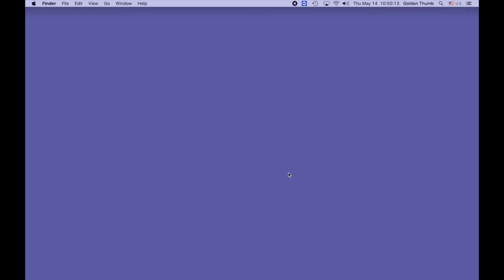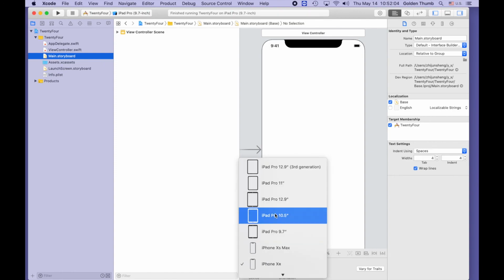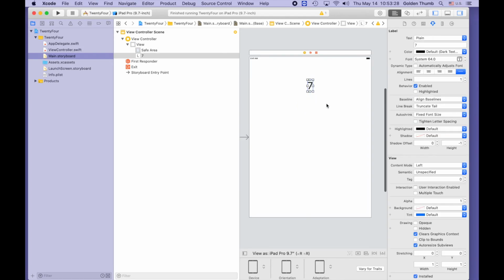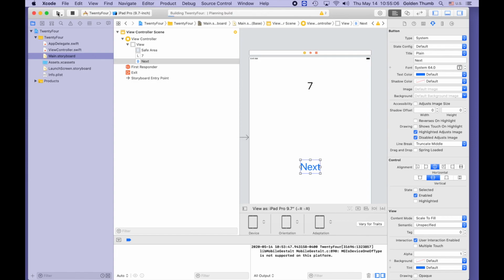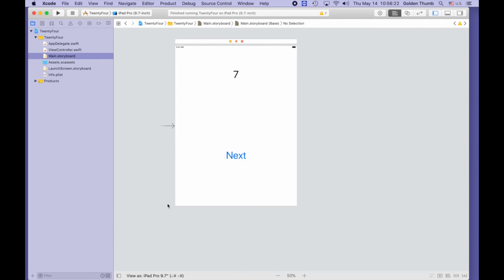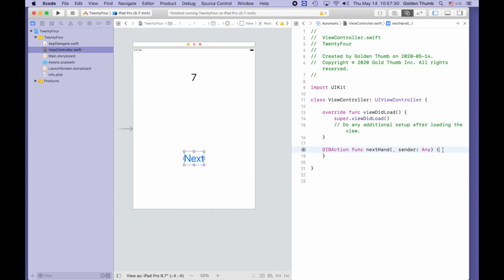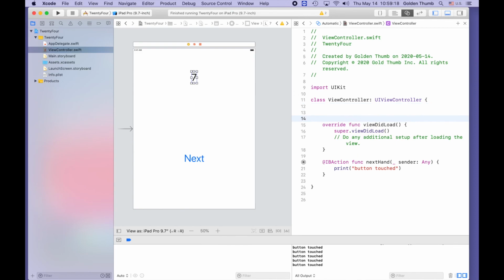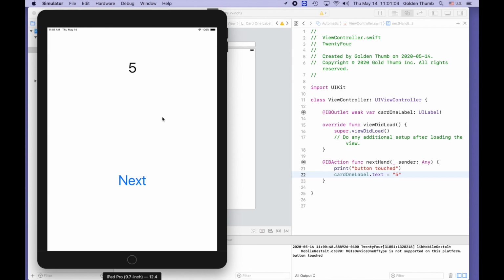Building a 24 Game for iPad | Part 1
We learn how to create a useful app which can be loaded onto our iPad or iPhone.

Homework1: add 3 more labels onto our 24 game screen

Golden Words: Kids should be very familiar with 24 Game by now. It's a good time to design and develop a real software product, a replacement of playing cards when loaded onto iPad or iPhone. Ctrl dragging is a new challenge for them.
金言金语：时至今日，孩子应该已经非常熟悉24点游戏了，可以开始设计和制作一个真正能用的软件产品，做成后装载在iPad或iPhone上，出门就不用带扑克牌了。Ctrl dragging 是个需要练习的新操作动作。